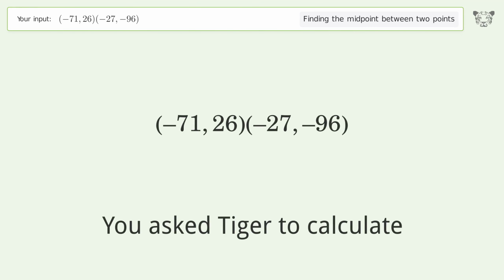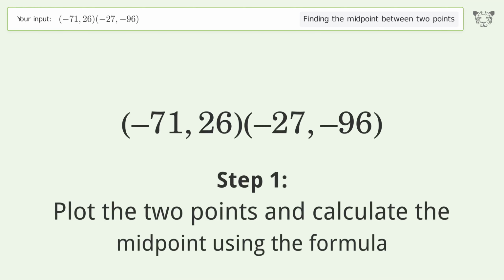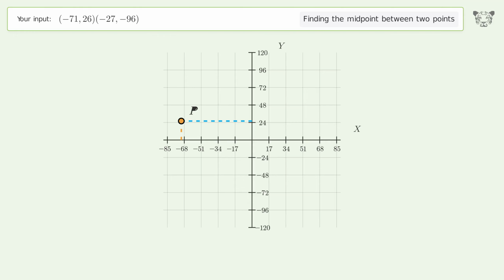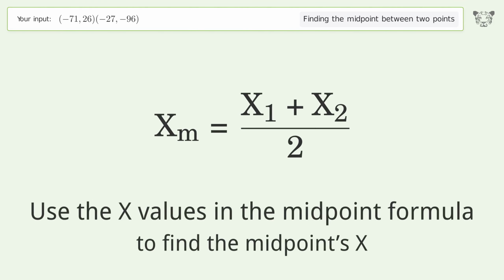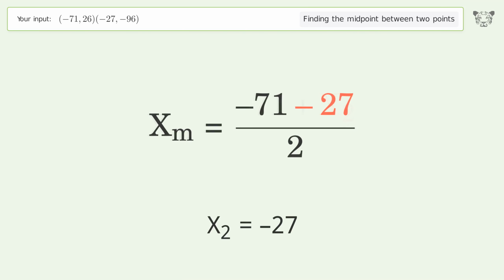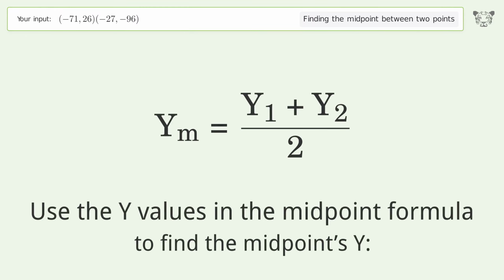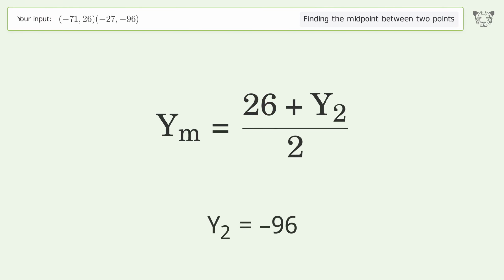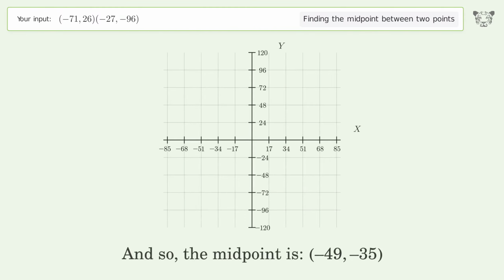Find the midpoint between two points p1 (-71,26) and p2 (-27,-96): Step-by-Step Video Solution